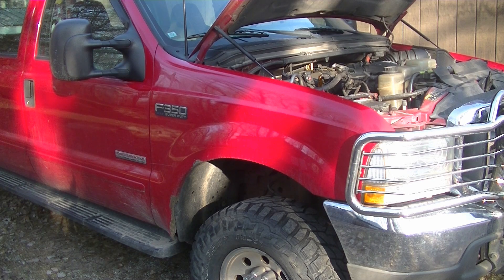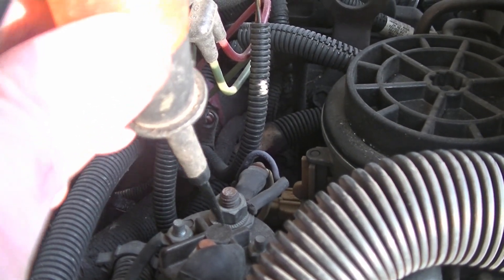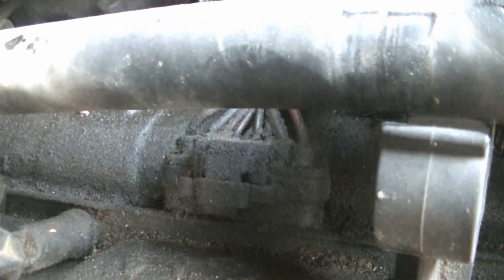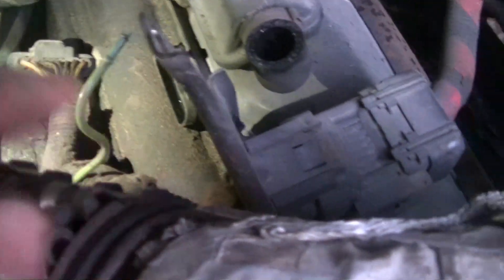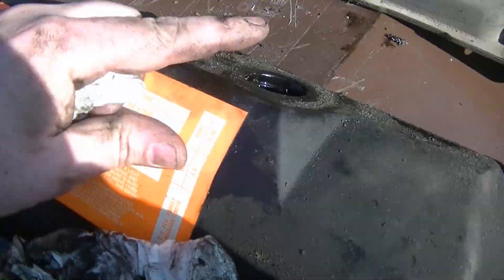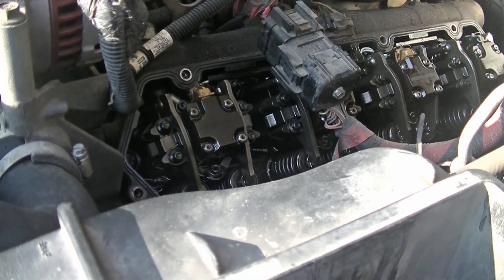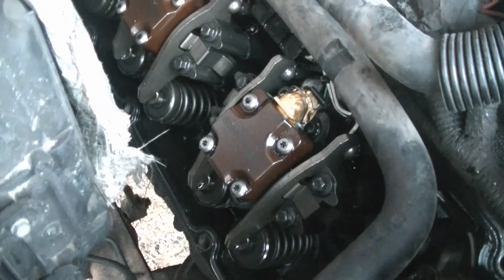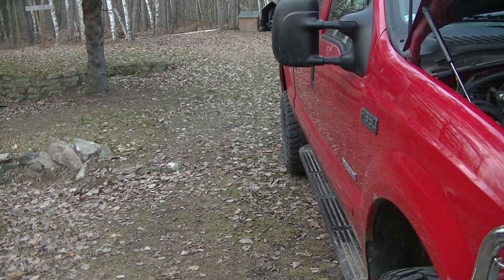7.3 Powerstroke smokey start diag and glow plug replacement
The F350 was smoking badly on startup.  We diagnose the problem by testing our glow plug system and fix by replacing a bad glow plug.  Excessive smoke on startup usually indicates a problem with the glow plug system.